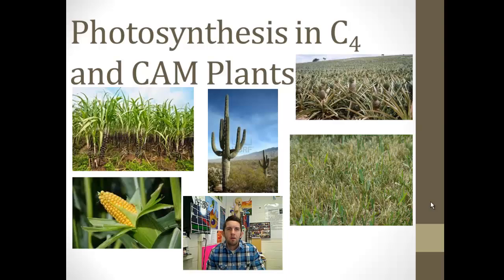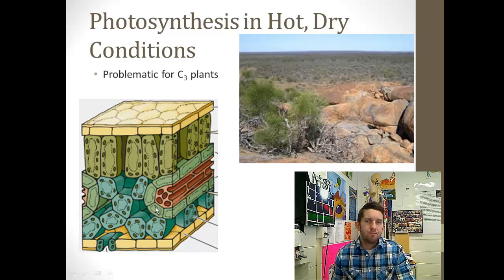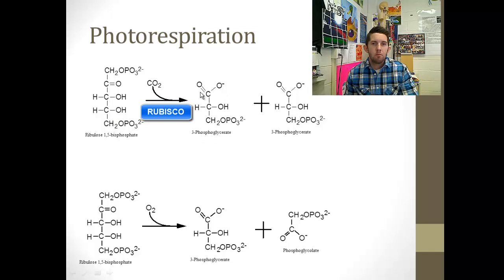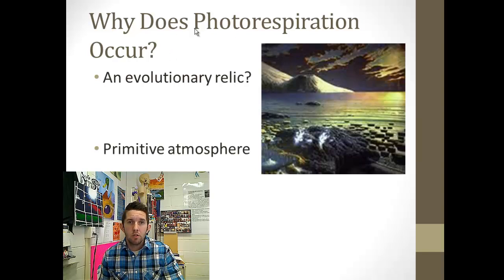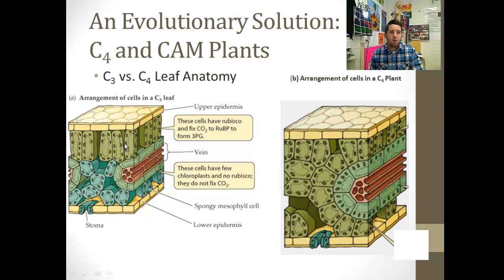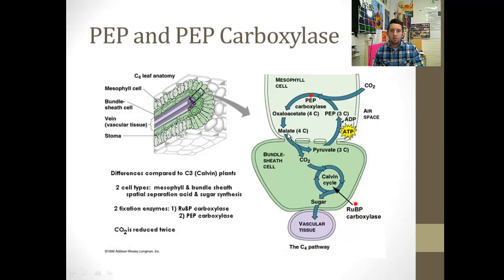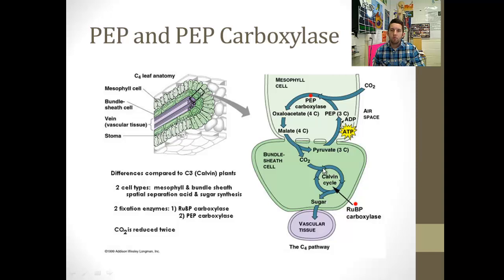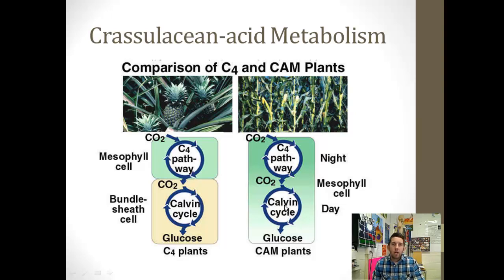C4 and CAM Photosynthesis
An overview of the evolutionary steps taken by C4 and CAM plants to avoid photorespiration.